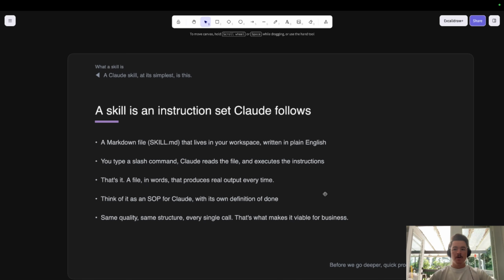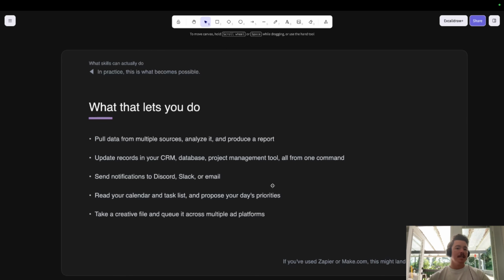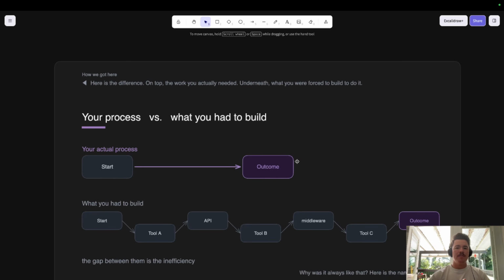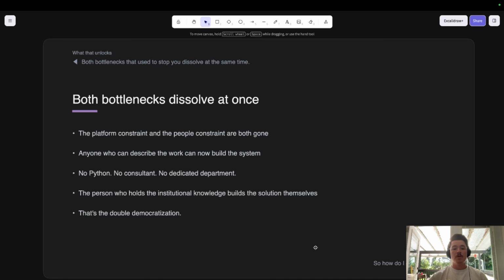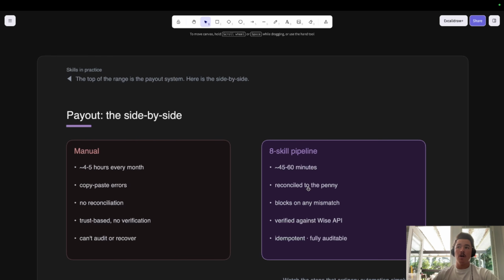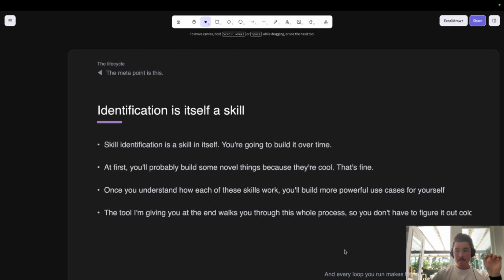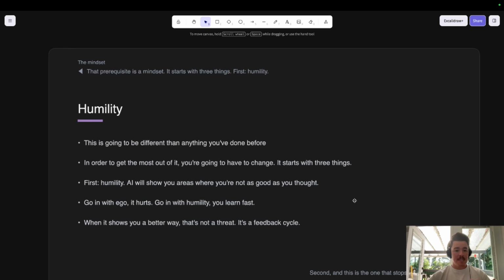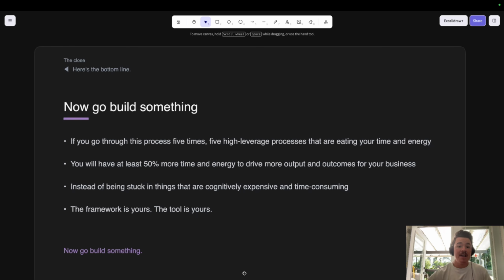Building Claude Code Skills That Get Smarter As You Use Them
How to Build Claude Skills That Actually Work in Your Business

Plain English. Real outputs. Every time.

You spend most of your day on work that has to get done. It's important. It's draining. And it doesn't move the business forward. That's the hamster wheel, and it's what keeps you stuck in the business instead of on it. This video gives you the framework to build skills that get you off it.

In this video you'll learn:
- What a skill actually is (a plain English file Claude executes when you type a slash command, no code required)
- Why most skills you download from the internet don't work in your business, and what to build instead
- The phase shift from syntactic to semantic programming, and why it dissolves the two constraints that used to limit you
- The four categories of skills (in the business, on the business, on yourself, meta) and which to start with
- The six-step lifecycle for going from "I should automate this" to a working skill
- Closed loop thinking, the principle behind why most businesses never improve, and how to build it into every skill you ship

CHAPTERS

00:00 Intro
00:24 What a skill is
02:24 Ignoring the AI hype
03:57 What skills can do
08:13 Live skill demo
10:35 Old paradigm vs new
13:27 Abstraction layers
19:47 Workflow vs skill
22:04 Four skill categories
25:37 Payout system case study
29:24 Six-step build framework
35:37 Closed loop thinking
37:53 Mindset prerequisite
41:21 Meta-skill + go build

GET STARTED

Once your workspace is ready, add the lifecycle audit skill:
1. Open the meta-skill repo
2. Download the identify-skill folder (or clone the whole repo if you're comfortable with git)
3. Drop the folder into your workspace's .claude/skills/ directory
4. Open Claude Code in your workspace and run /identify-skill

GET MY WORKSPACE GENERATOR
1. — Click Code → Download ZIP → Unzip → Put on your Desktop → Open the folder in VS Code → Open the Claude Code panel → Type "get started". Claude interviews you about your work and creates your workspace as a new folder next to the kit.

CREDIT

The abstraction layers framing at 13:27 comes from @JEVanClief.

His video on it is the clearest explanation I've come across. Watch it after this one.

CONNECT